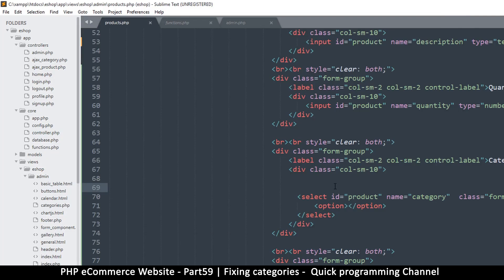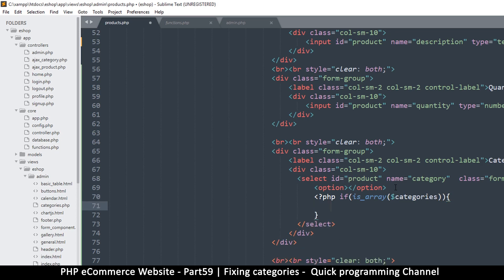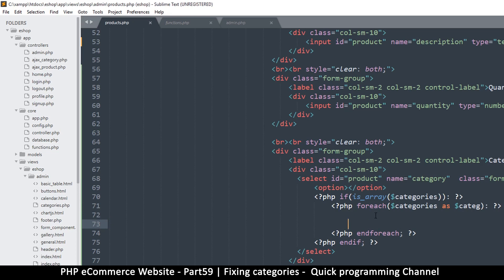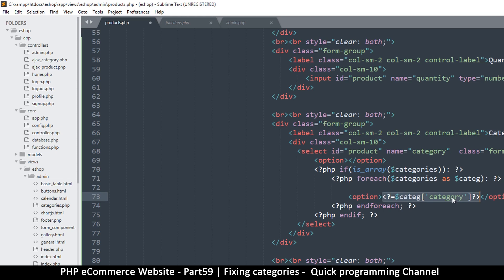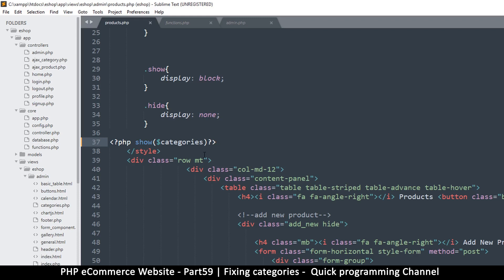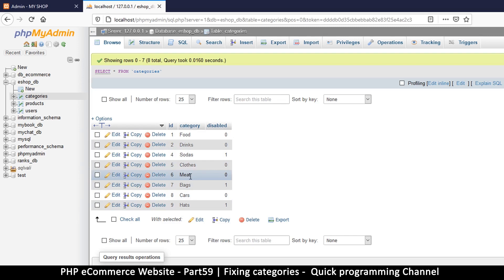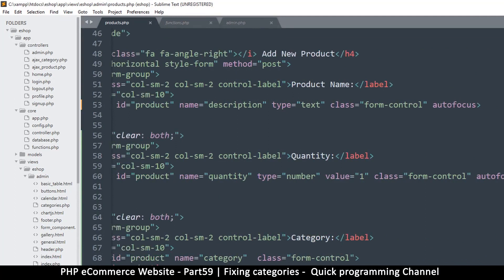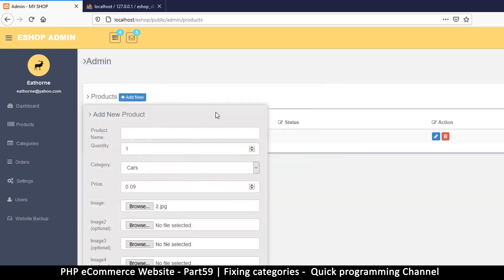#59 PHP Ecommerce website development | Fixing categories selector | MVC OOP - Quick programming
PHP Ecommerce OOP MVCLearn how to code your own ecommerce website in PHP. This tutorial series will also include the admin area, login and signup pages. the payment system integration may not be included